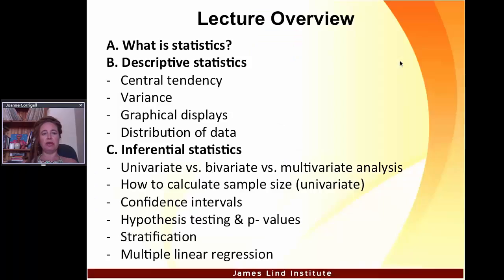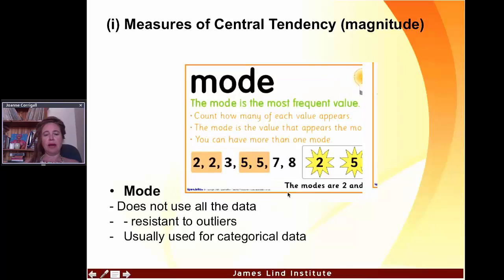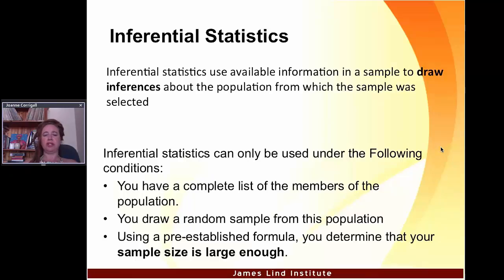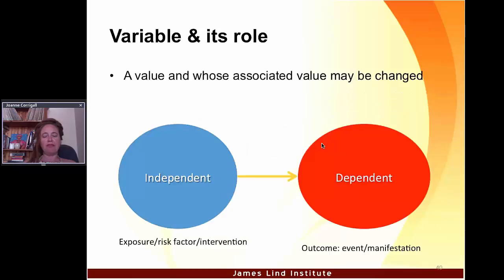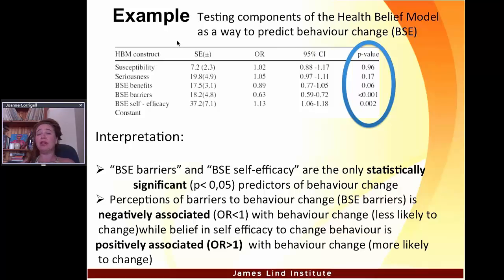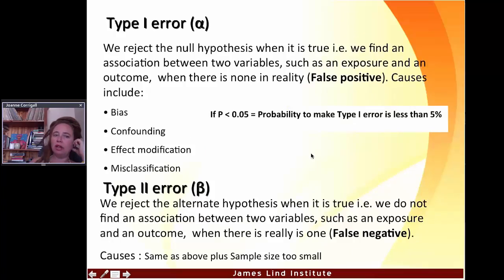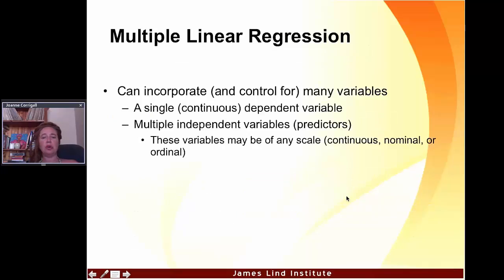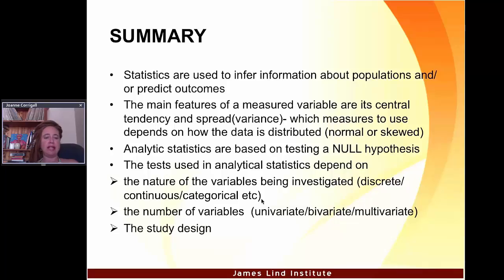Web Session: Epidemiology Part 4 (Statistics)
James Lind Institute's lecture: Epidemiology Part 4 (Statistics)
Lecturer: Dr. Joanne Corrigall